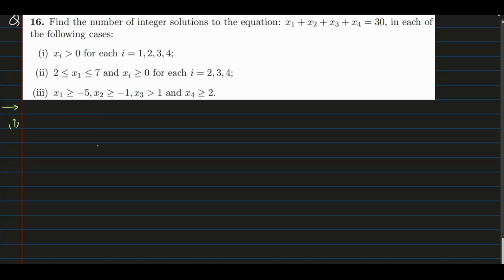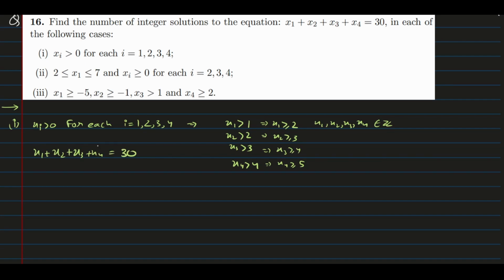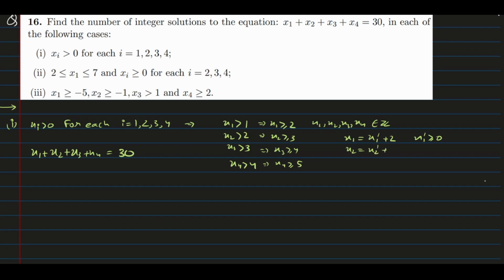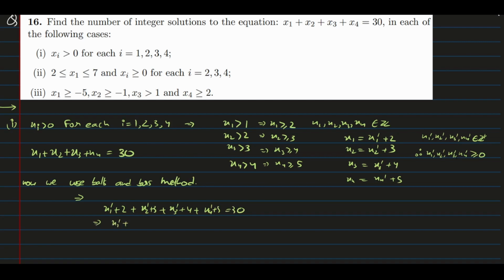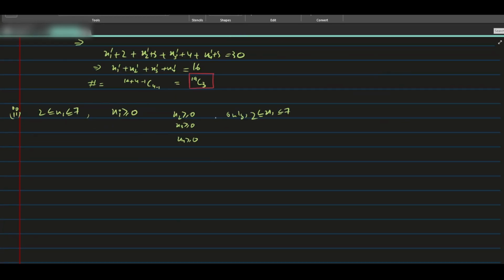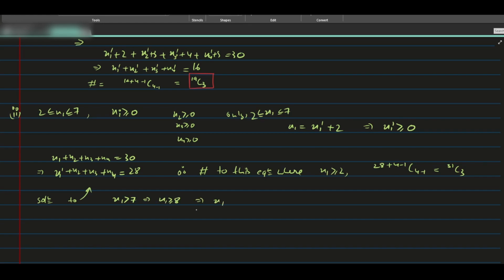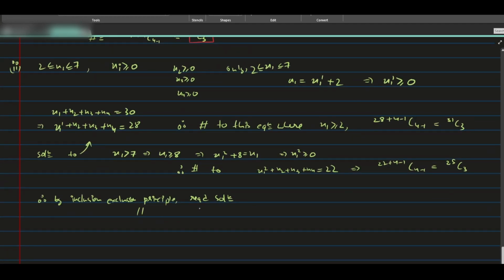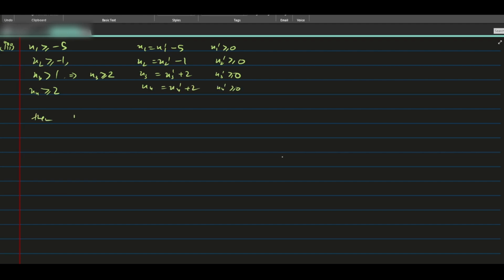Number of positive integer solutions | Combinatorics | Easy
For more info on the balls and bar methods check out this blog I wrote,

Stay healthy and live on!